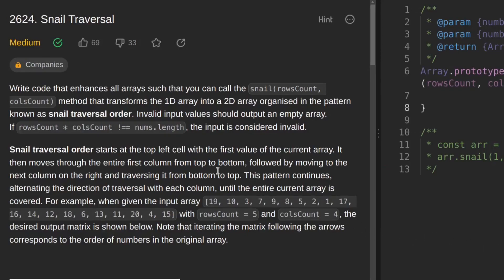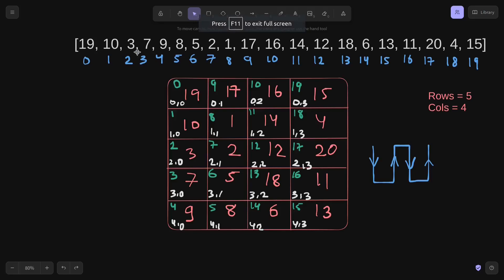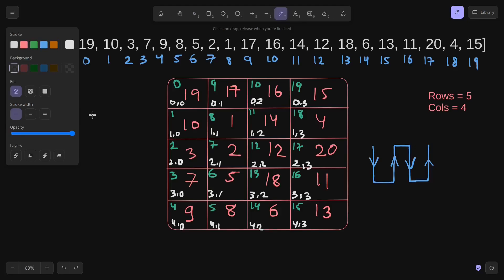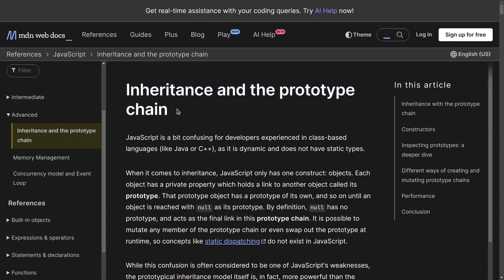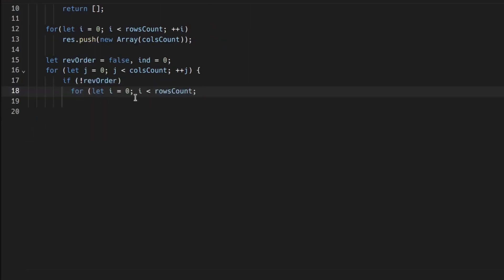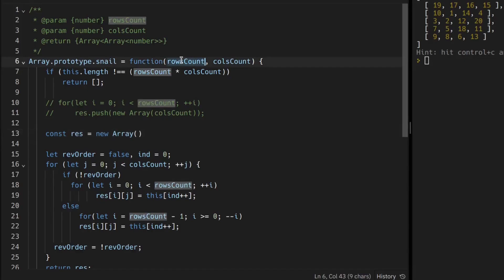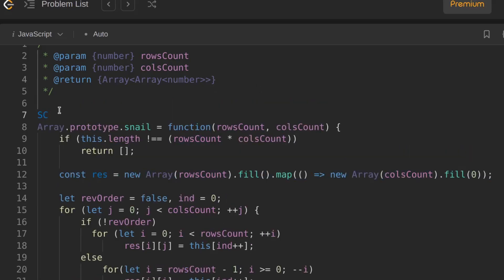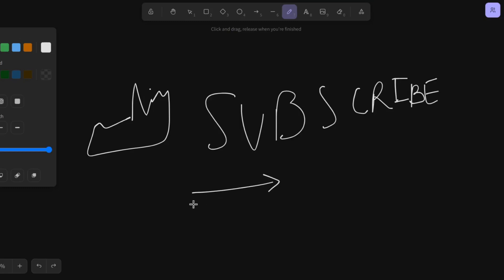2624. Snail Traversal - Leetcode Solution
In this tutorial, you will find a JavaScript tutorial that tackles the specific leetcode problem "2624. Snail Traversal". The step-by-step explanation guides you through the thought process, illustrating how the solution is derived. By following along, you'll gain a deeper understanding of the problem-solving techniques and algorithms employed for interview.

This resource is designed to be accessible to programmers of varying skill levels. Whether you're a beginner seeking to enhance your problem-solving abilities or an experienced developer looking to brush up on your JavaScript skills, this tutorial offers valuable insights and practical knowledge.

💡 What to expect:
🕵️‍♂️ Explore a comprehensive JavaScript solution to "2624. Snail Traversal."
🧠 Understand the problem-solving techniques and algorithms used.
🌐 Accessible content designed for programmers of varying skill levels.
📈 Elevate your coding game and boost your confidence.